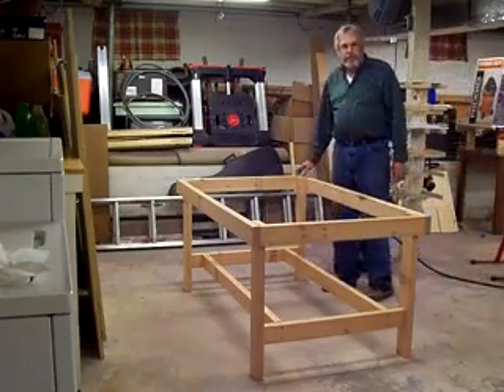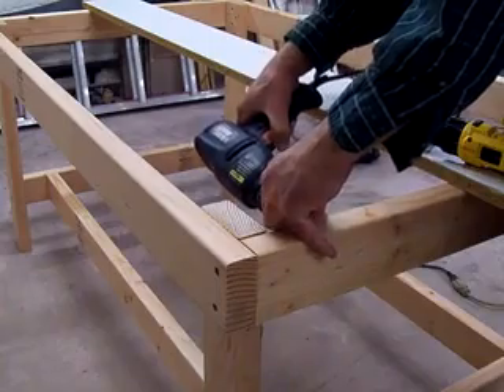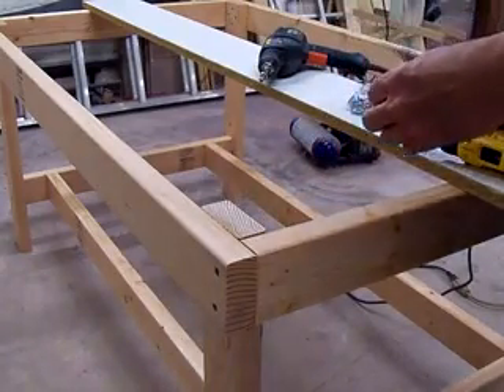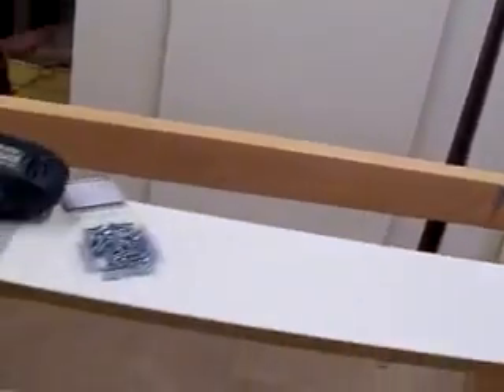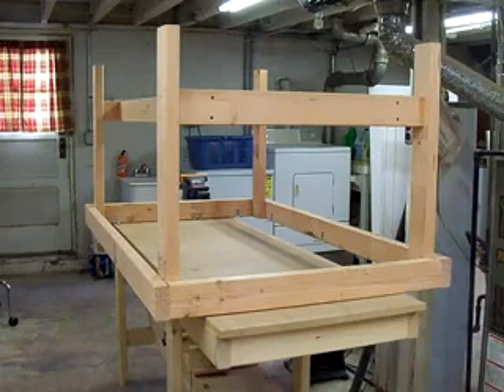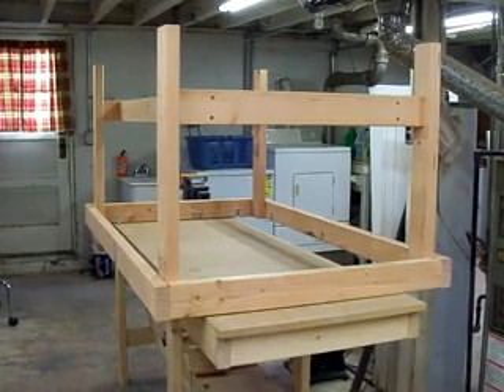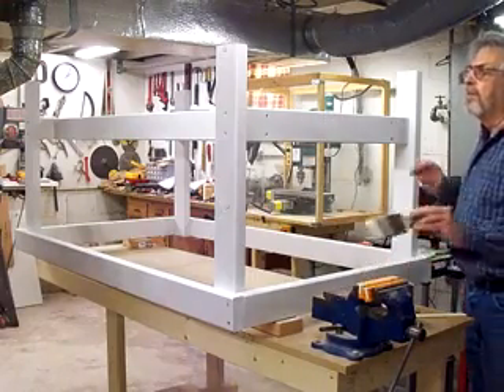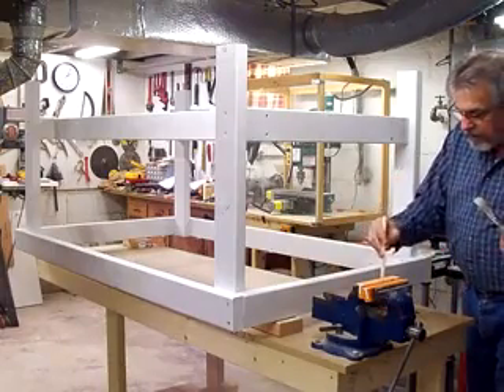Table build for my CNC router Part 3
Part three of a four part series of building a table to set my CNC router on.  From drawing to finished table, all the steps to build it are shown.